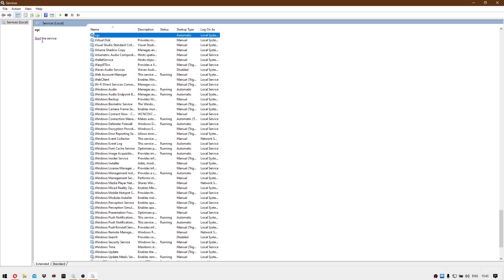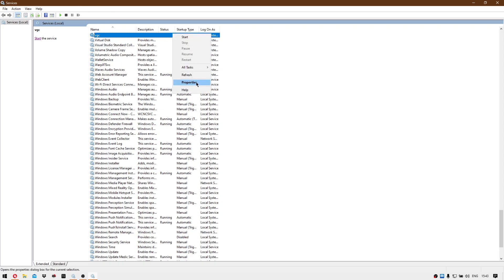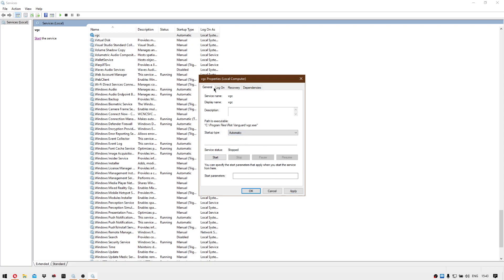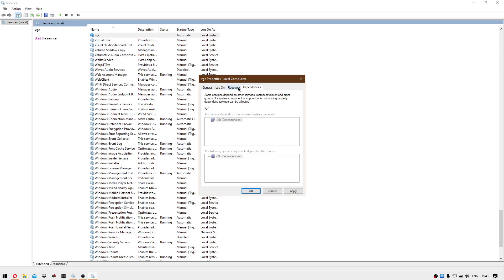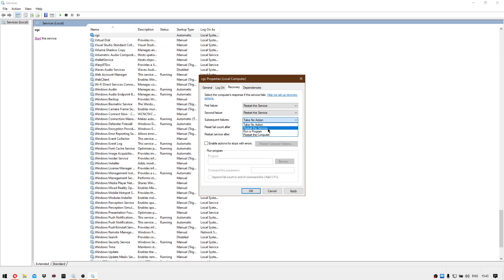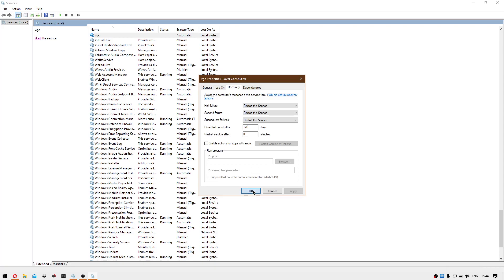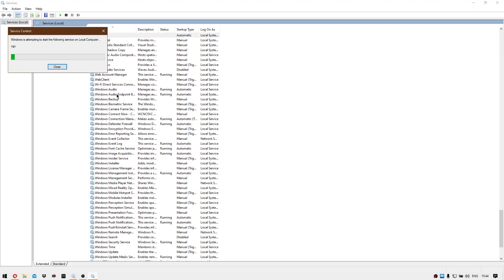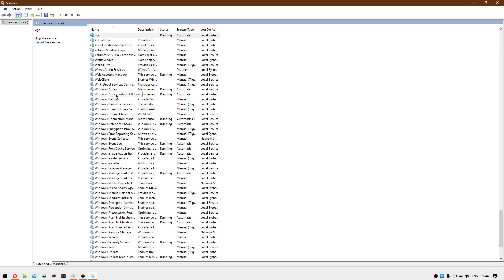Van 6 error fix 1000% fix I assure u never get this error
Also in your bios secure boot must be disabled

Restart the pc after doing these steps

there is also a main thing
:that

1)type run
2)type msconfig
3)go to services
4)check there vgc must be on